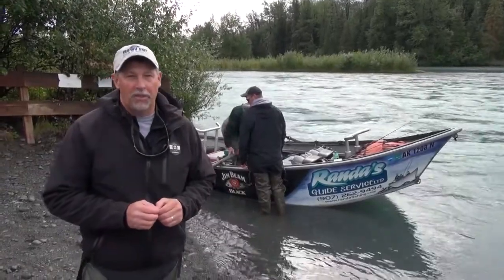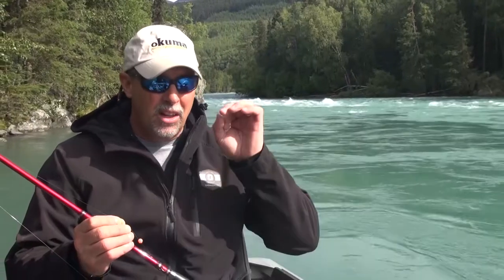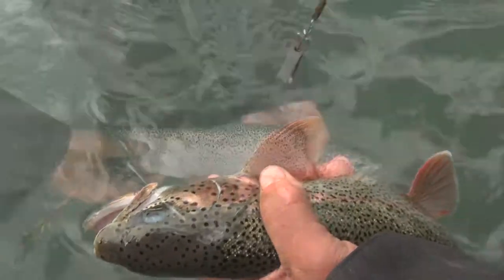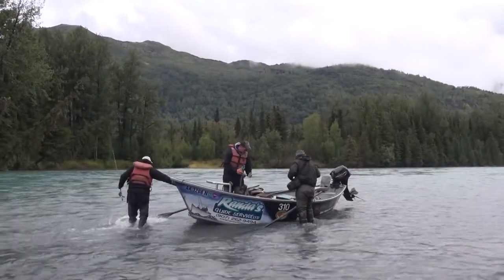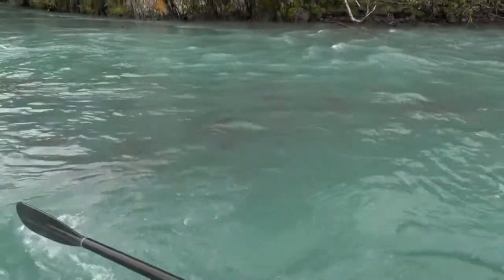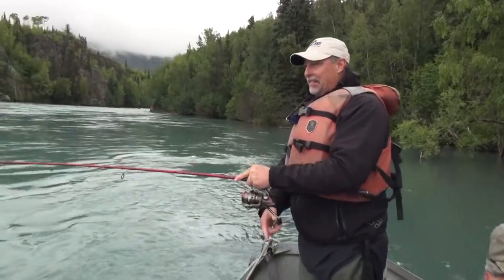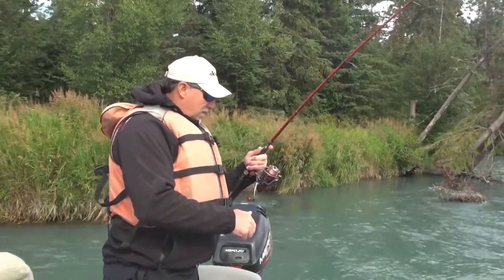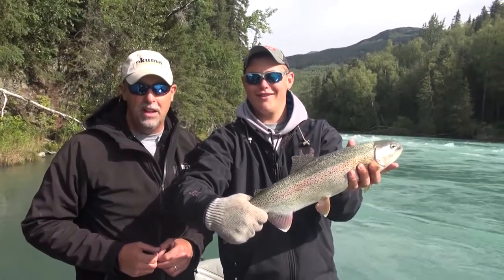Drift Boating for Kenai Rainbows and Dolly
The Kenai River near Soldotna, Alaska receives one of the world’s greatest fishing opportunities. In this episode Mark and Jake target rainbow trout and dolly using bead rigs.